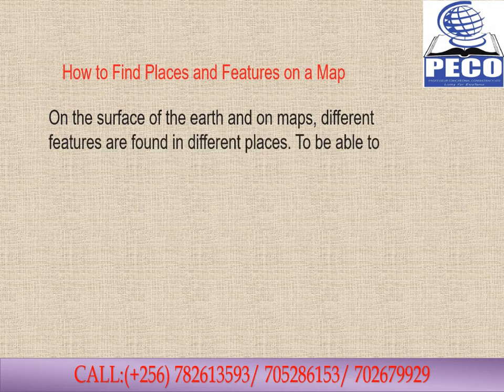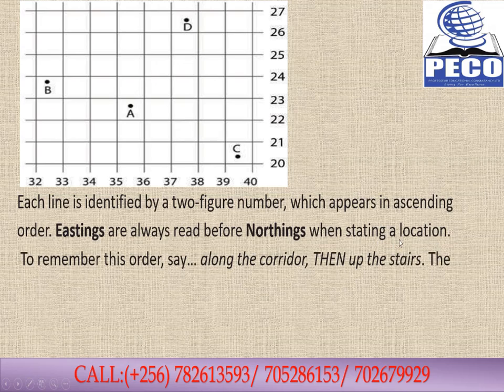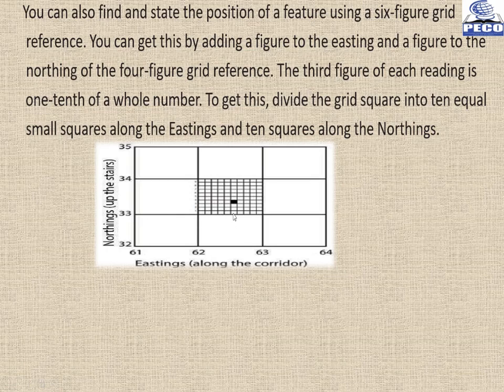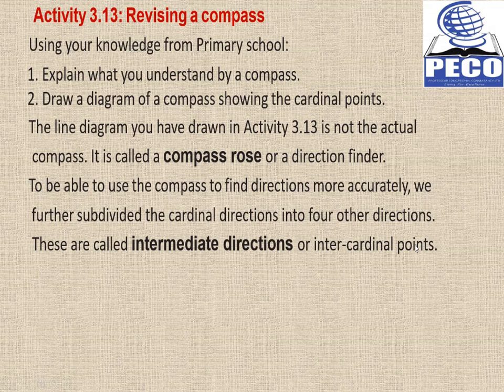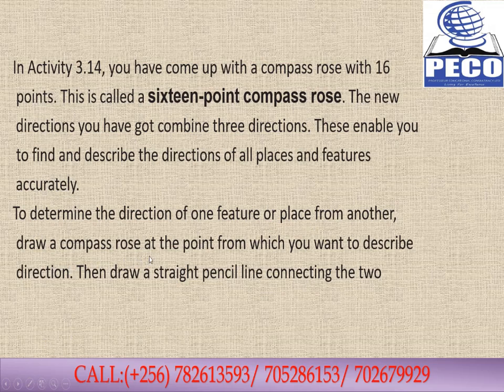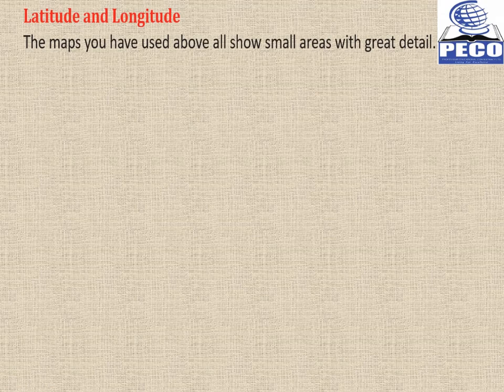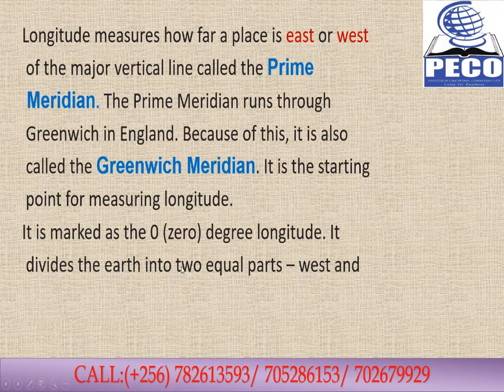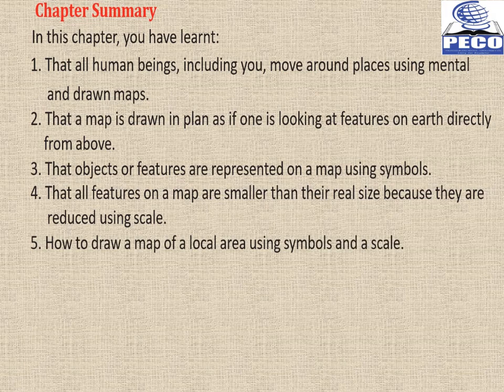GEOGRAPHY S1 WEEK7&8